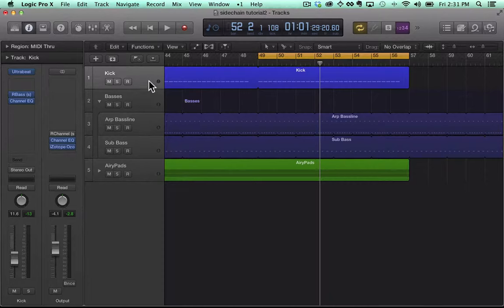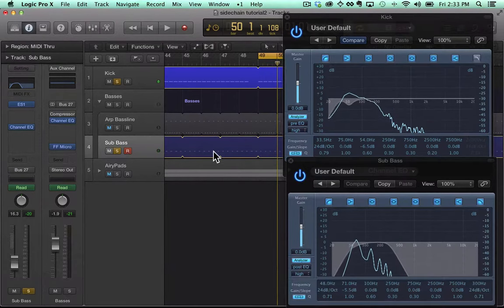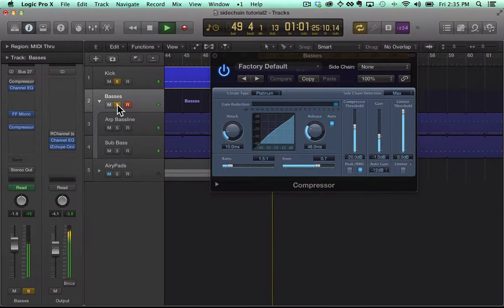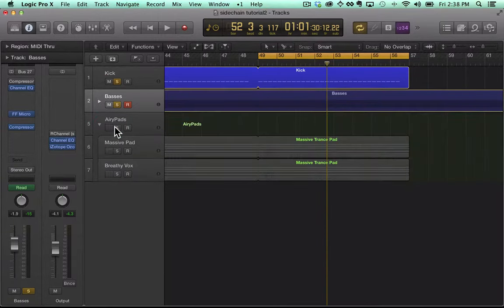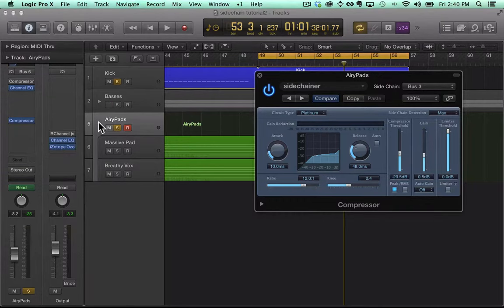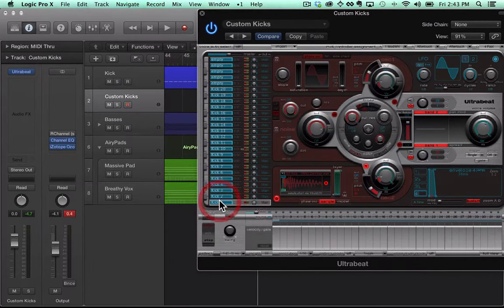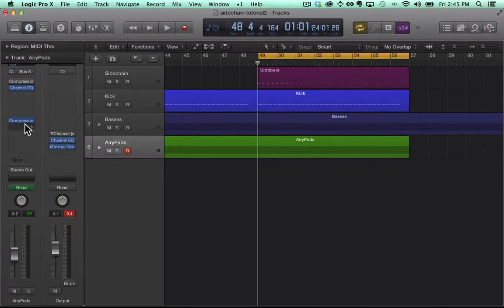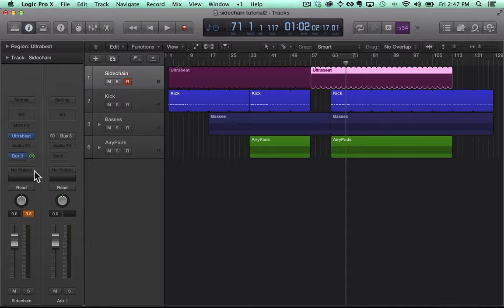Sidechain compression in Logic Pro X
Sidechain compression is a fundamental tool in the Electronic Dance Music (EDM) producer's toolkit. This tutorial shows how to use sidechaining for both bass parts and pads as well as a few tips on sidechain workflows.